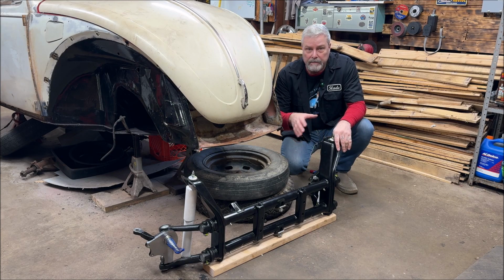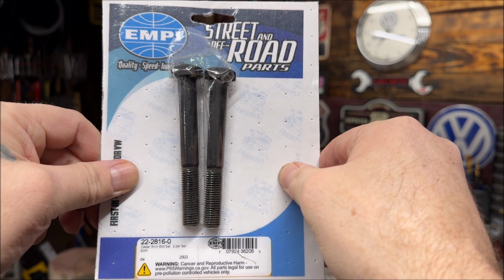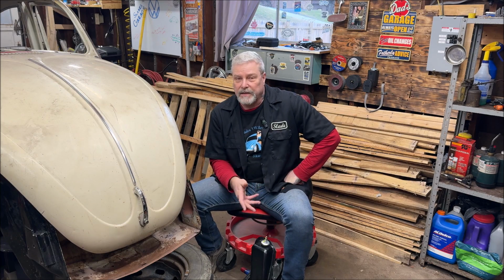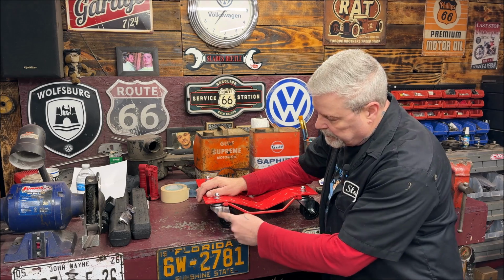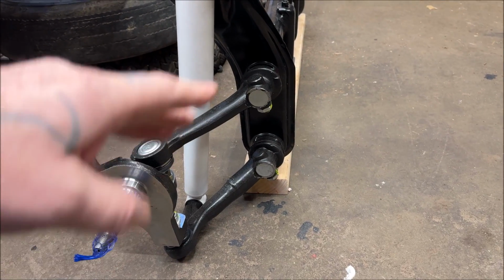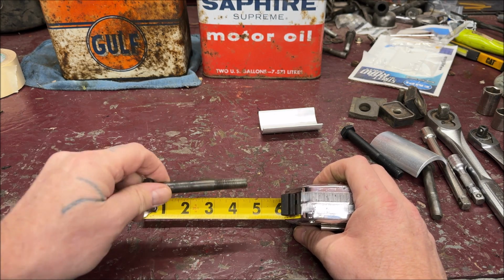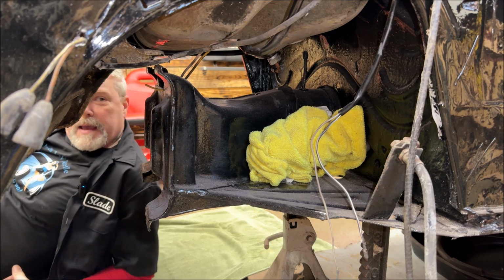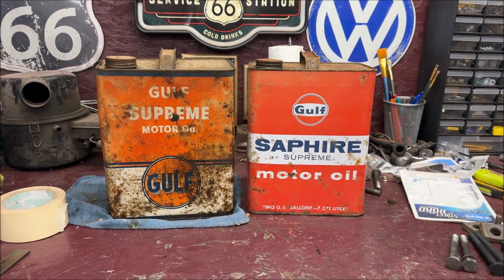Why The Need For VW Beetle Front Beam Caster Shims - VW Bug - VW Baja Bug - Empi Caster Shims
This week we discuss the need for VW Beetle Caster Shims For The Front Beam. Lowered Beetles and Stock Beetles! How To Install vw beetle front beam.

BEAM IN A BOX BY EMPI!
Beams can not be shipped outside of the 48